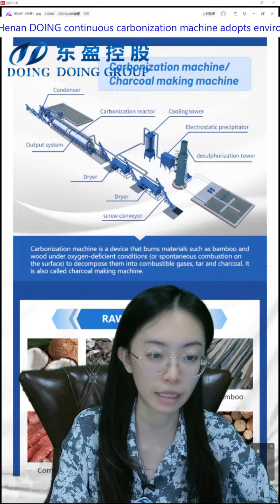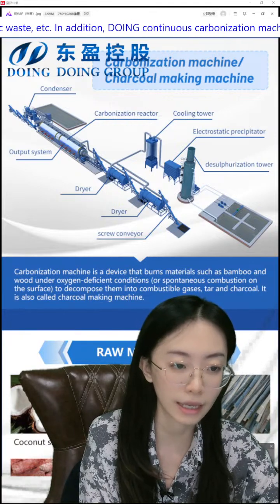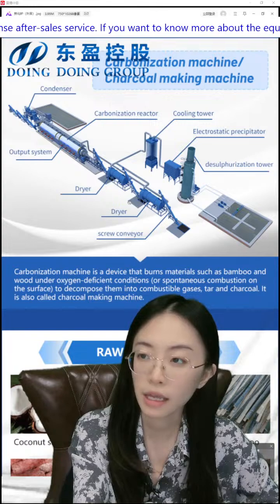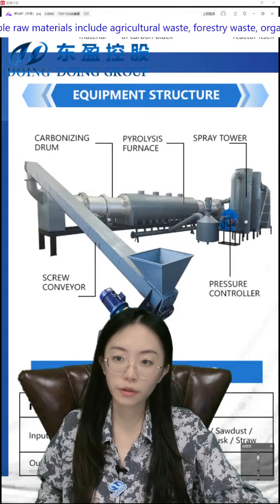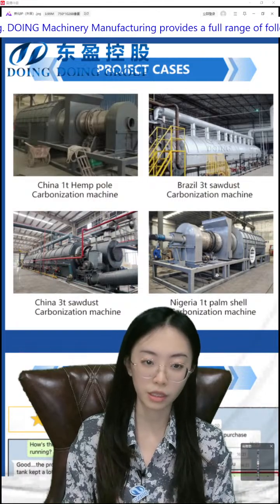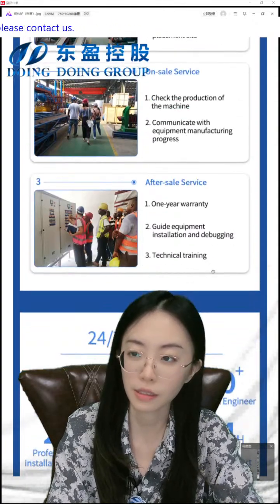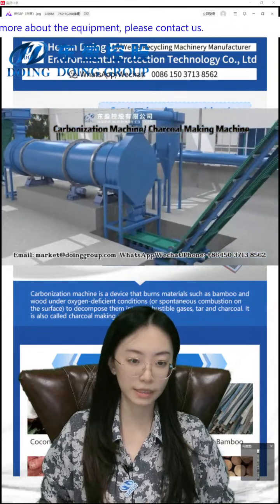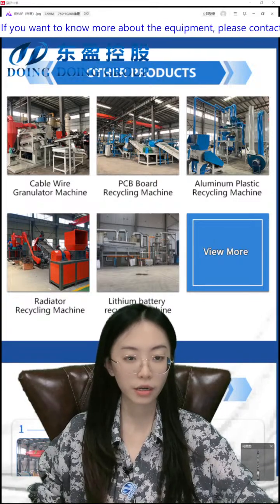What raw materials can the carbonisation equipment handle?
​DOING carbonization equipment is a versatile system that can convert various raw materials such as agricultural waste, forestry waste, municipal solid waste, industrial waste and other potential materials into valuable charcoal products.

With over 14 years of experiences, Henan Doing Company specializes in waste recycling machines. Our team of highly qualified engineers is dedicated to providing top-notch solutions. DOING So if you want to know more about PCB recycling machine, lithium battery recycling machine, carbonization equipment (charcoal making machine), pv solar panel recycling machine, copper wire recycling machine, aluminum plastic recycling machine, ect,  please don’t hesitate to contact us.